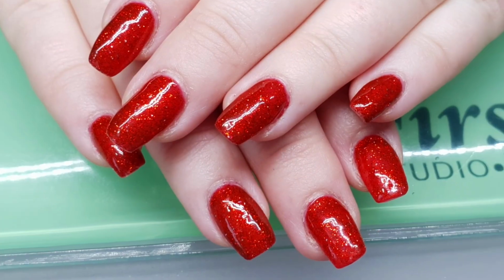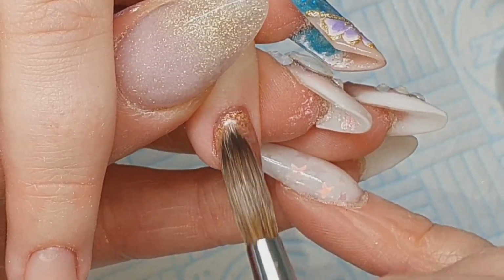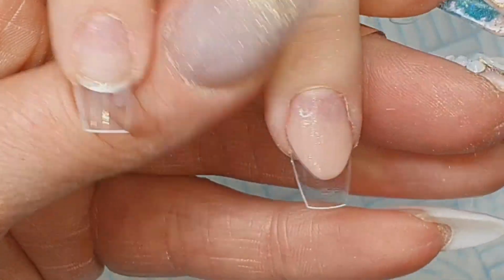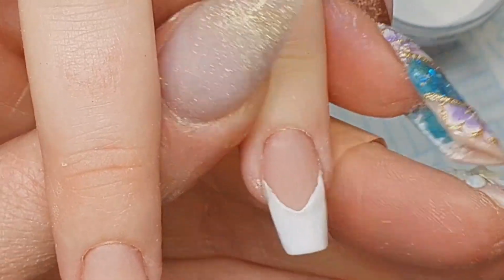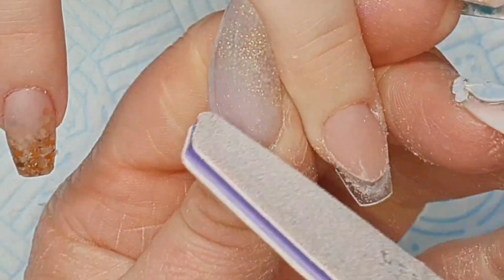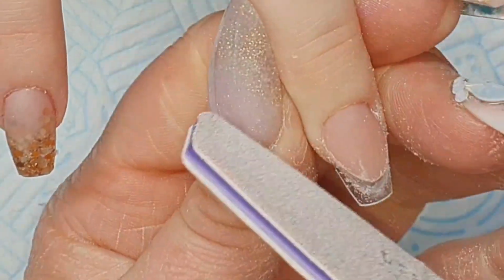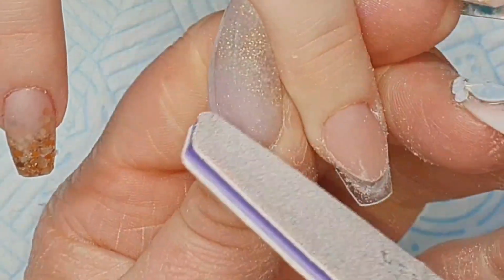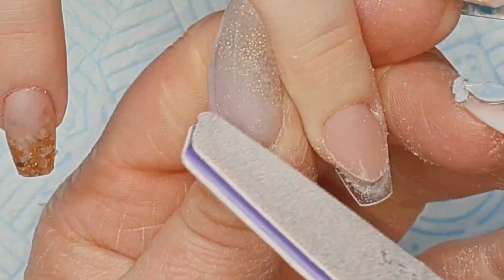NSS Transformation - Acrylic Nails - Simple One Stroke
Lucy

xoxo

Caramel Collection - Toffee Apple & Sticky Toffee
Glass Jars

Miss Lucy's
Website - for training, clients and blog

Insta & Vero
Misslucysnailartist

Theglitterfairy01